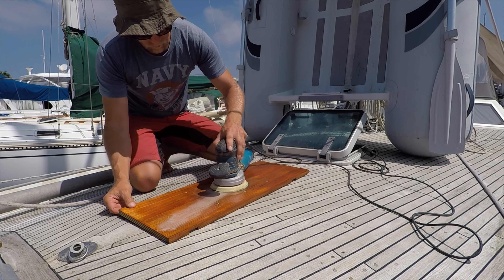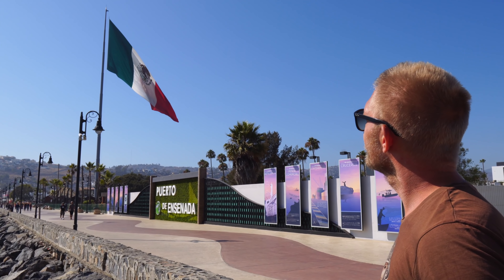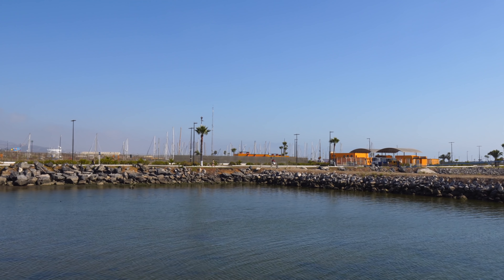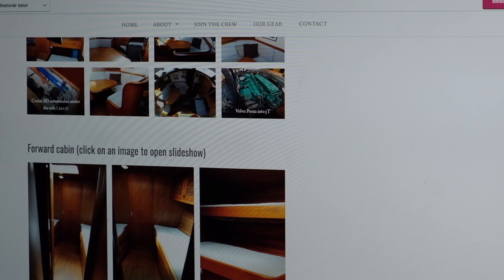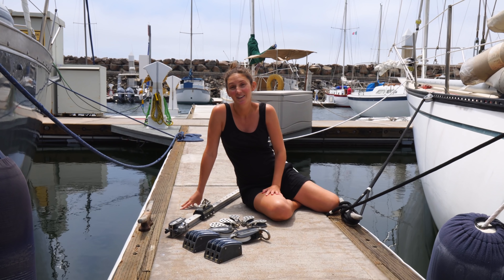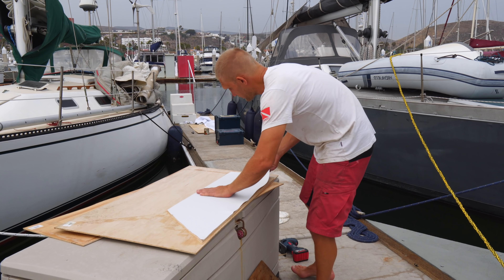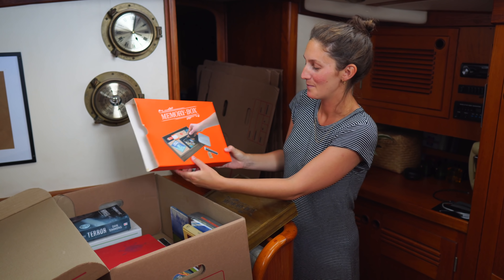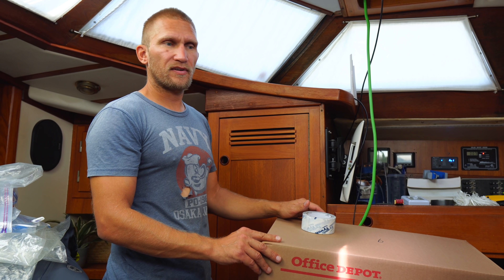We Sold Our Boat - Ep. 171 RAN Sailing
We are ending one chapter and starting a new one! Ran sold and we're packing up all our things to ship to Sweden and get ready to leave what has been our home for the nearly past 5 years.

We are a Swedish couple who wanted a different kind of life. So we moved aboard our sailboat Ran, a custom built Beason 40 in aluminium and untied the lines in the middle of the Swedish winter in January 2016. There is no set route and we will go where the wind and our minds take us.

A huge thank you to our patrons for making this video possible! We love making inspiring videos and share our adventure with you. With your support we can keep producing on our own terms.

00:06 Streak of Luck - Walt Adams
04:53 Meander - Jobii
20:10 Tequila Tourist - Sixteen Wheelers

Love,
Malin & Johan